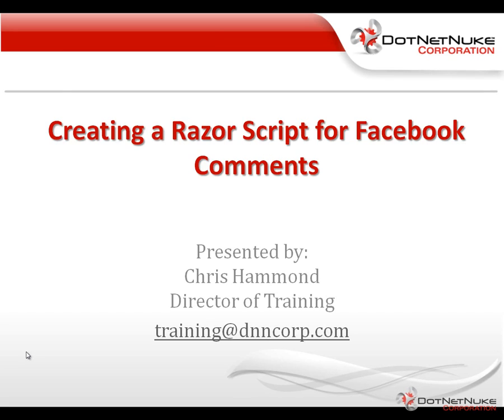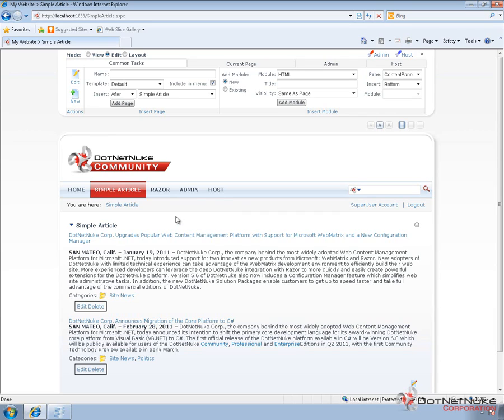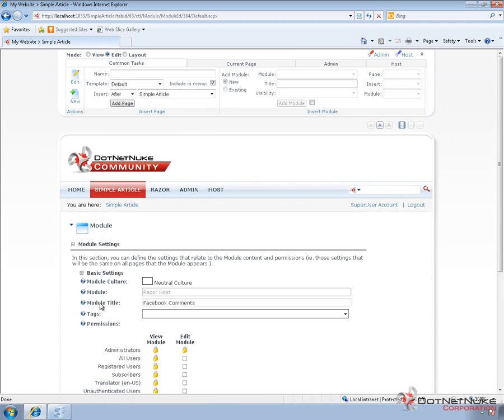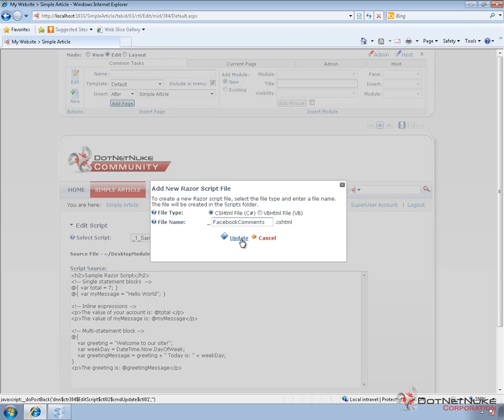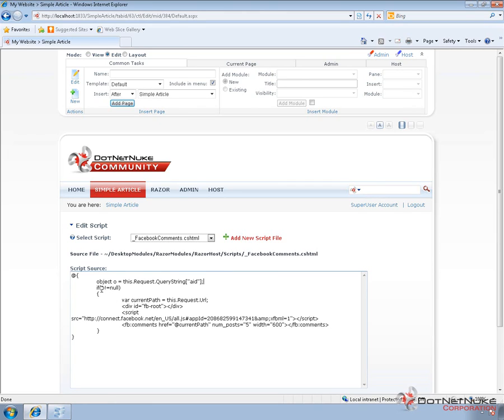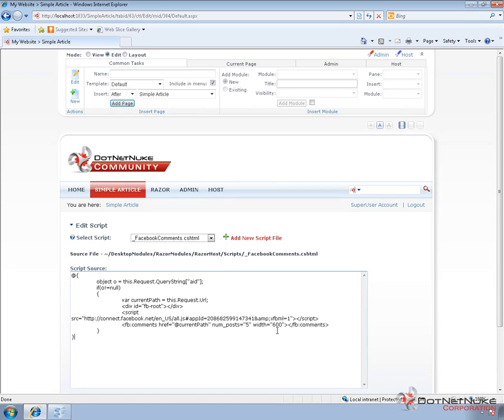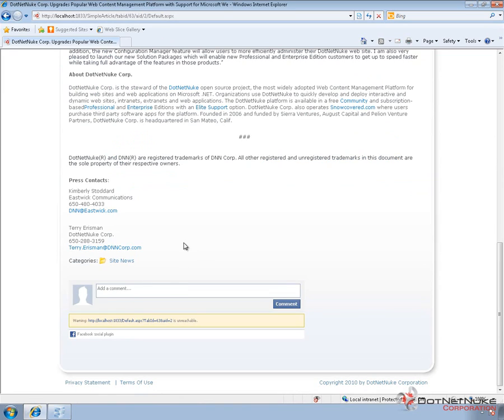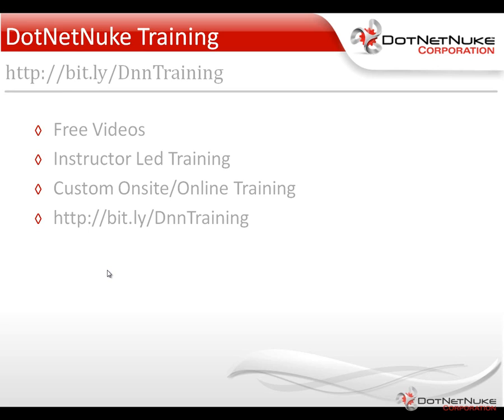Creating a Razor Script for Facebook Comments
In this video Chris Hammond demonstrates how to create a custom Razor script that will display Facebook comments only when showing an Article from the DNNSimpleArticle module, not when displaying the article listing view.